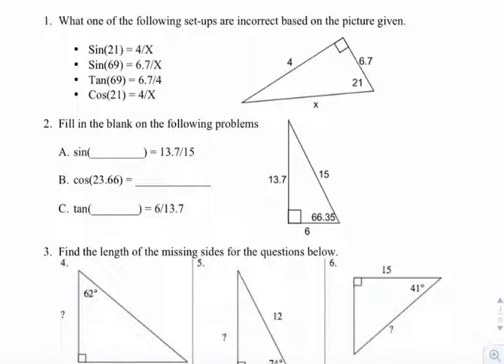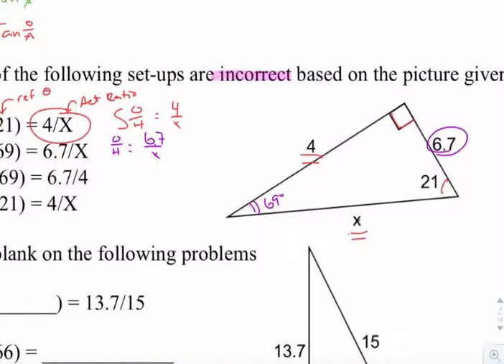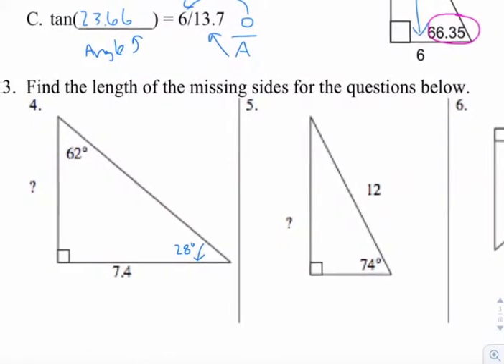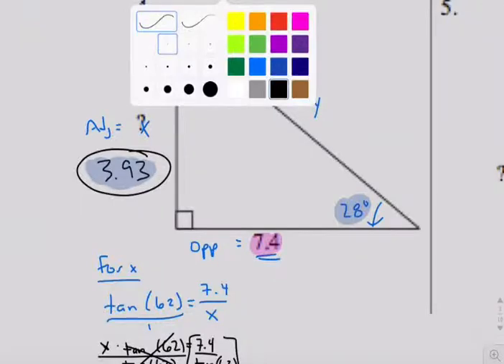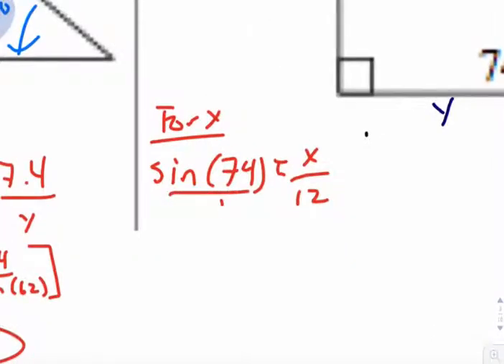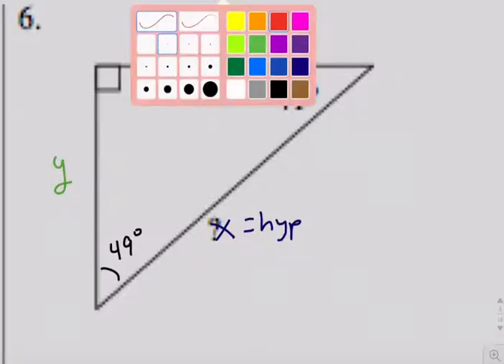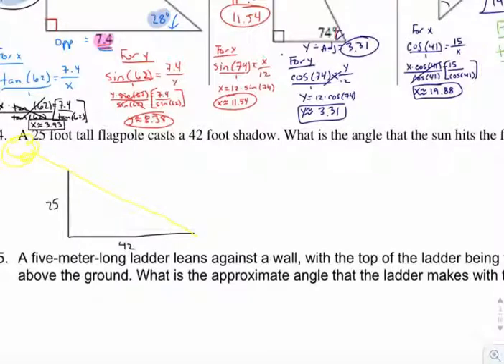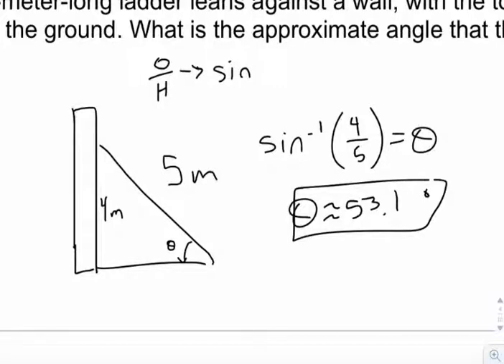Key 3 Final Review 2015